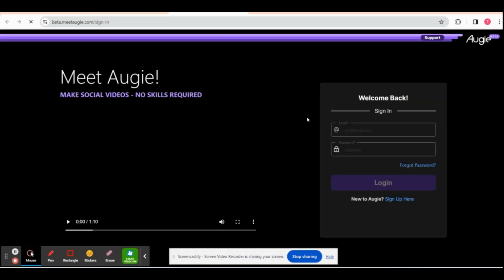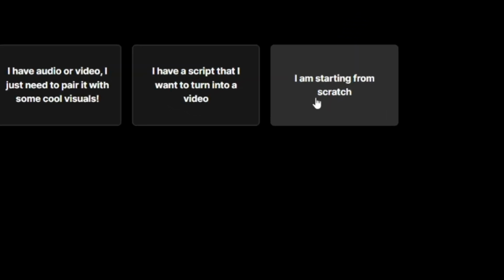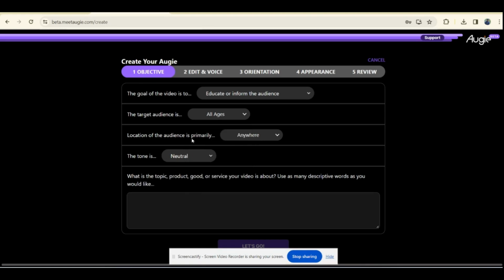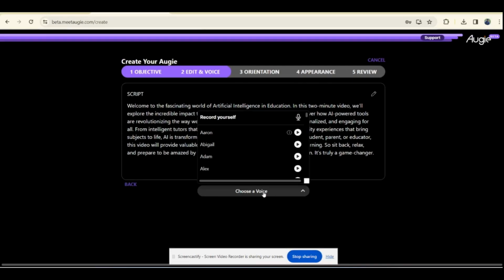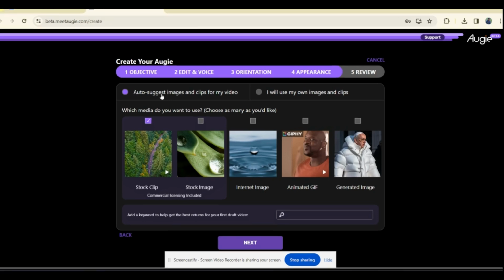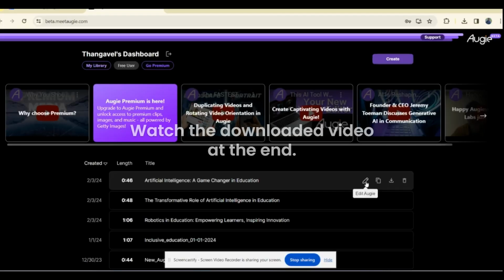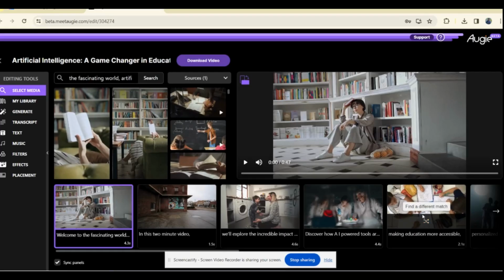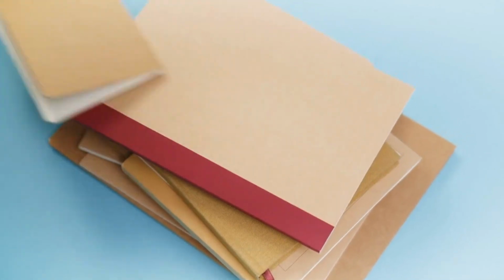How to make a video in minutes using AI Augie AI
This video contains an easy step-by-step tutorial to make a video in minutes. No paid software. No watermark.  Give a title or topic. Get a video in minutes. The AI tool is AUGIE AI. This is an AI tool that has many features for preparing e-content. This will be useful for every teacher and student. Make the best use of this tool. For more tools and video.